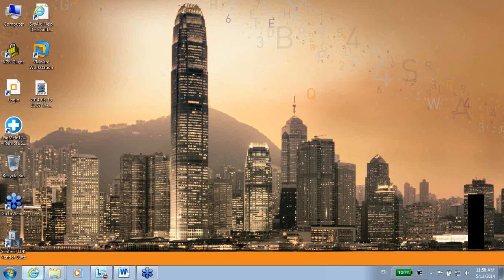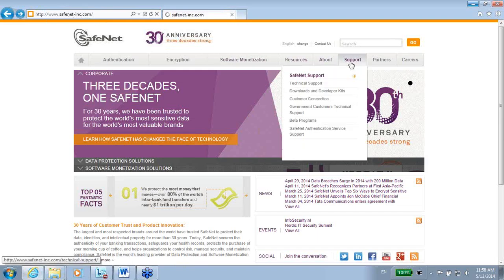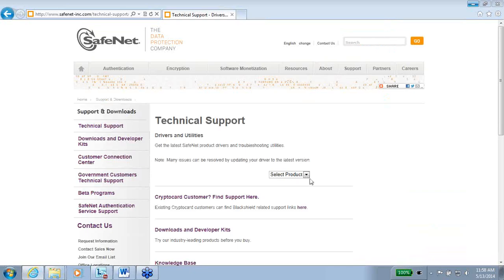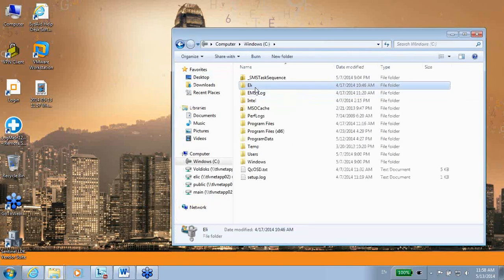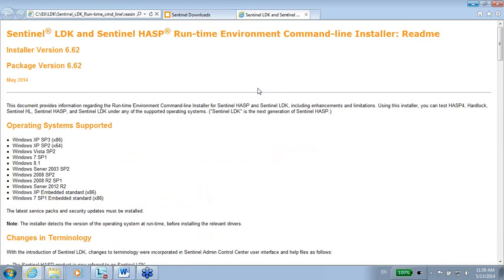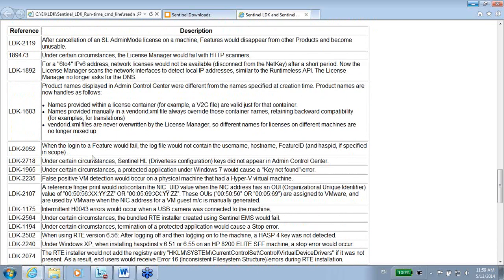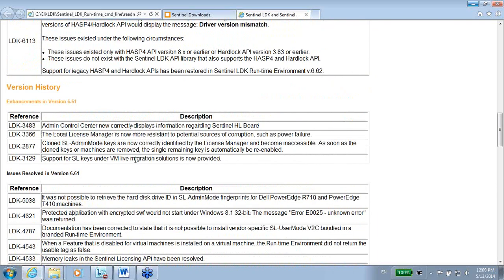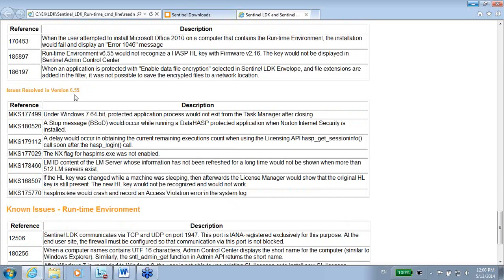Sentinel LDK Support- RTE Version History and fixes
TechTube is a series of tutorials offering the latest support and education on SafeNet Sentinel Products. In this session you will learn about Sentinel LDK RTE version history and fixes. For more tech support help from SafeNet Sentinel please visit the Sentinel Customer Discussion Forum